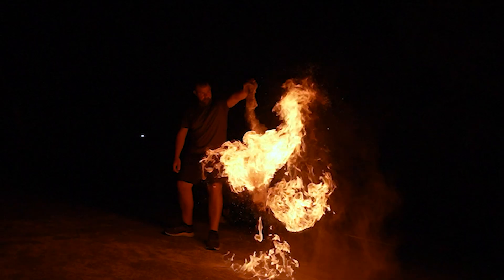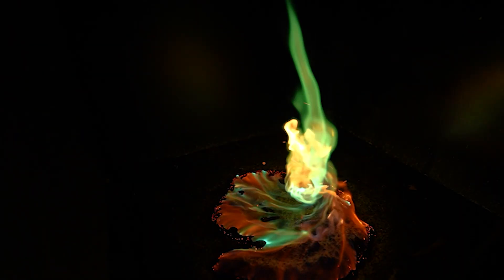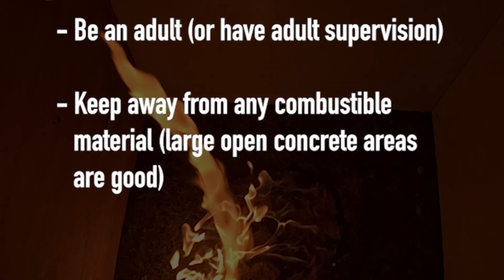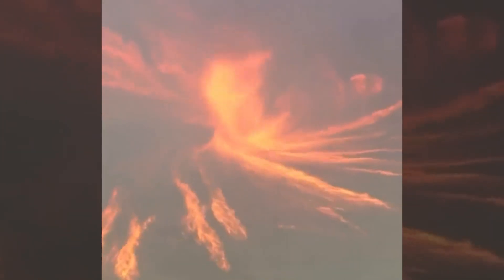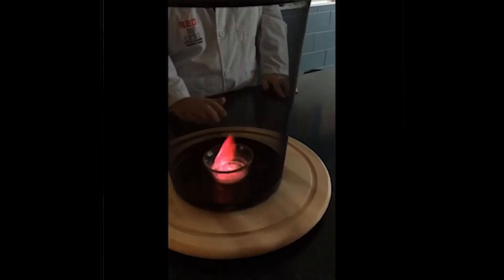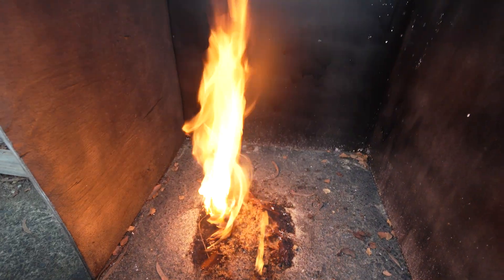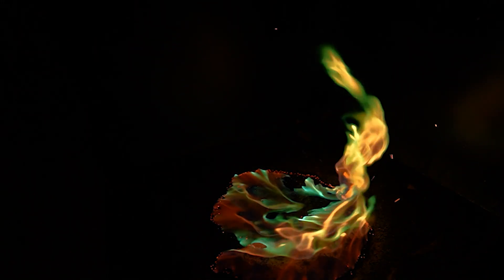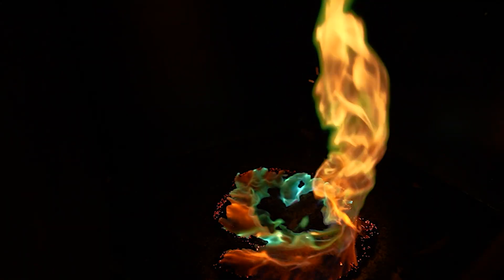How to make a fire whirl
Fire whirls are a crazy mix of physics, chemistry and fire behaviour. They aren't all that rare on the fire ground, but making them can be tricky. Here's my way of making them work.